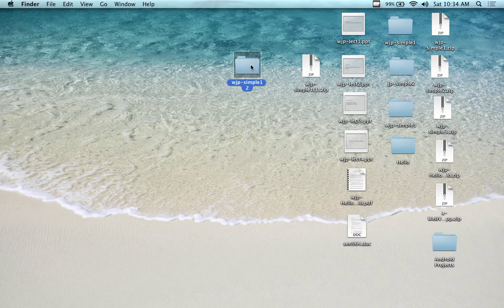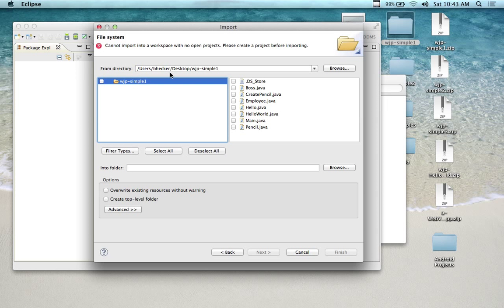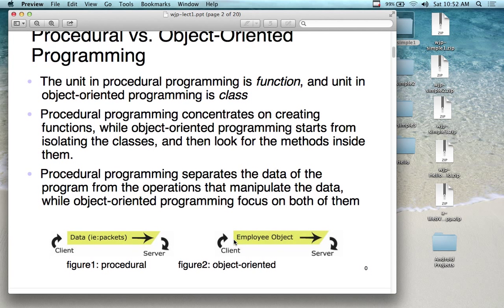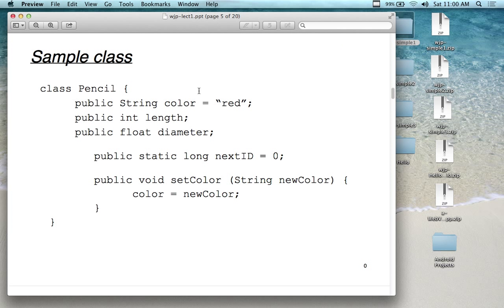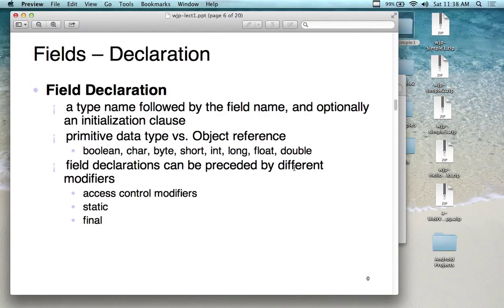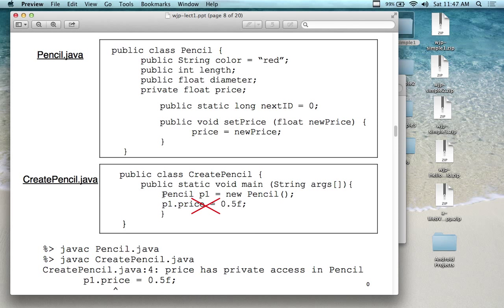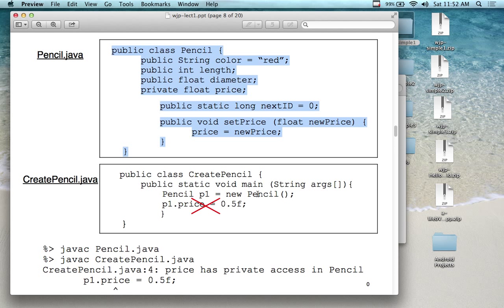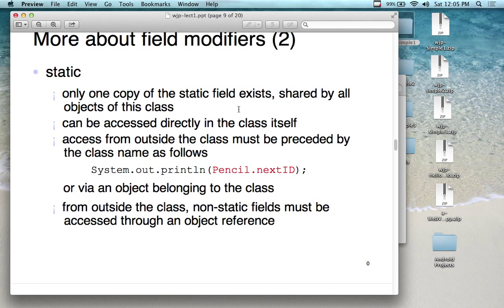OO Programming in Java - Lecture 3 (1/19/13)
This lecture covers an introduction to Java Programming for Android application development. This is part 3 of 6 that was recorded for the 1/19/13 live class lecture.